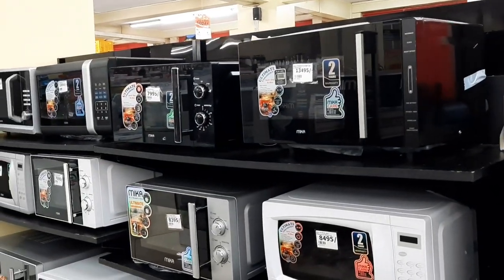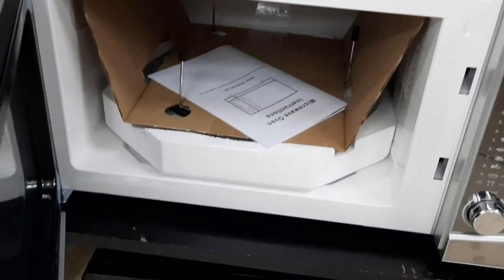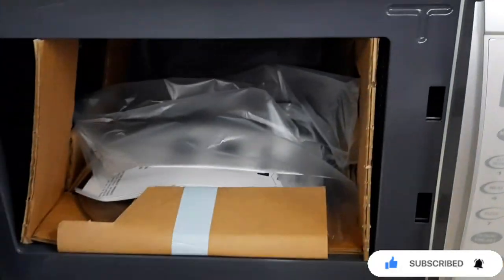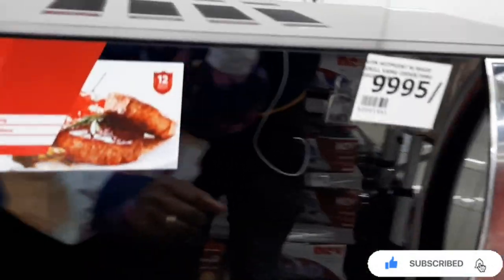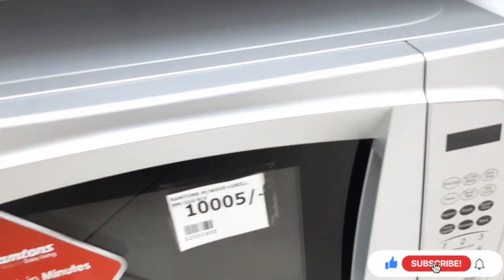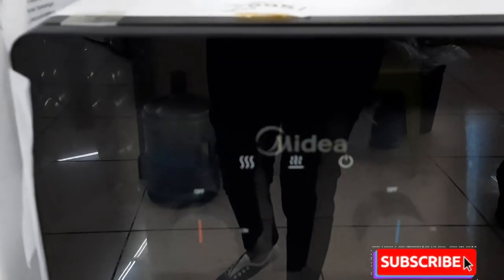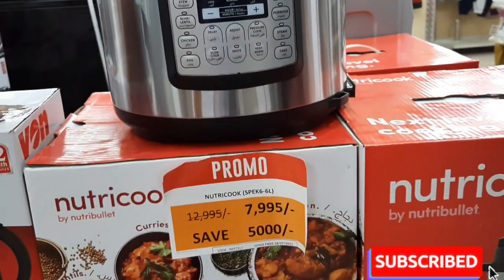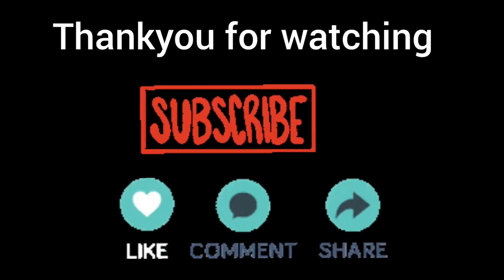massive offers/ Best quality Cooker,microwave,Washing machine, Huge Naivas deals/ 2021 haul vlog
Here is a kitchen/home electronics plug

Musician: @iksonmusic